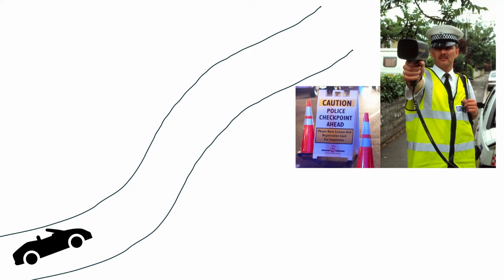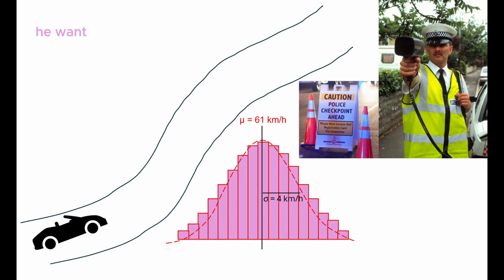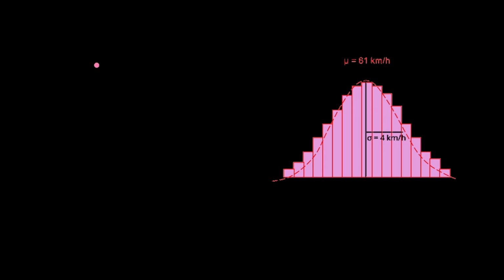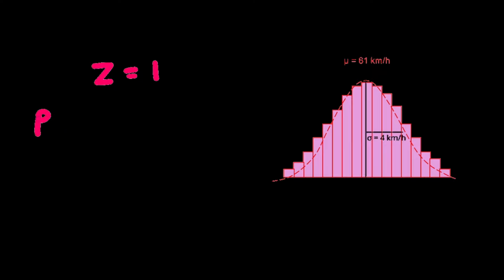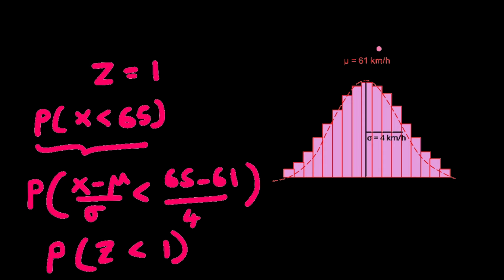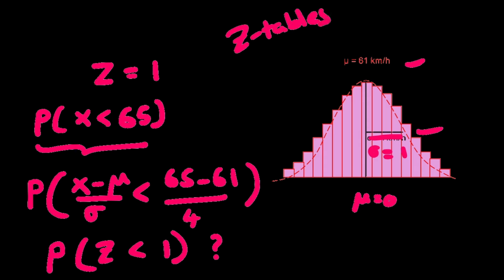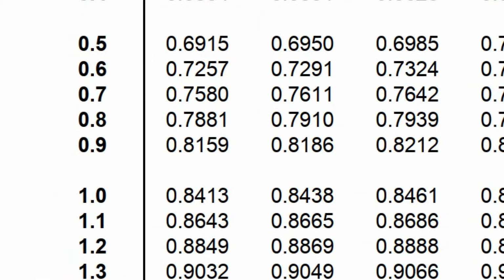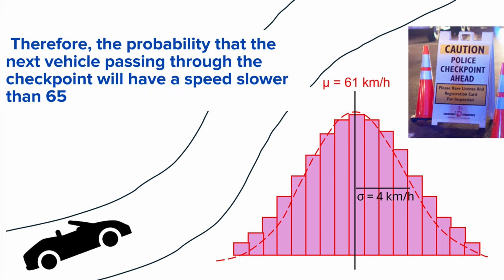Normal Distribution Part 2: calculating probabilities using normal distribution